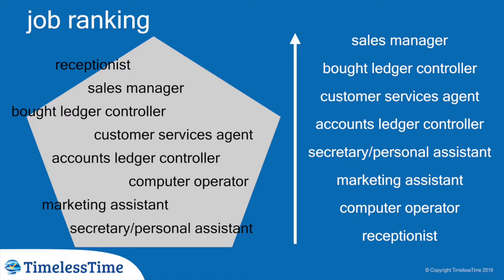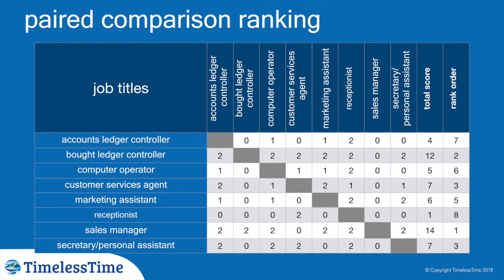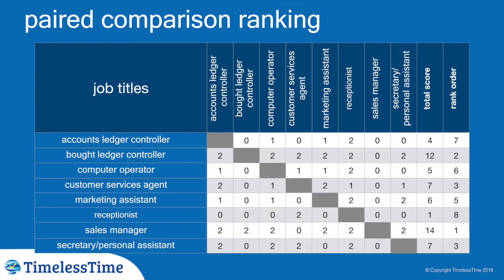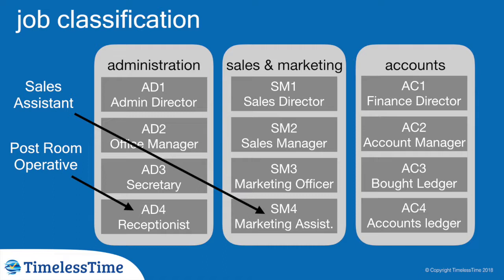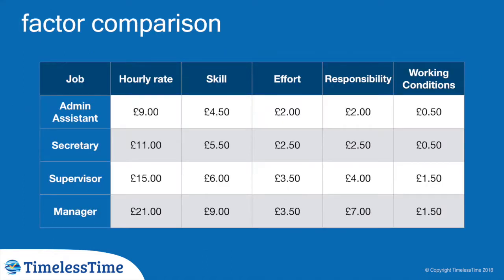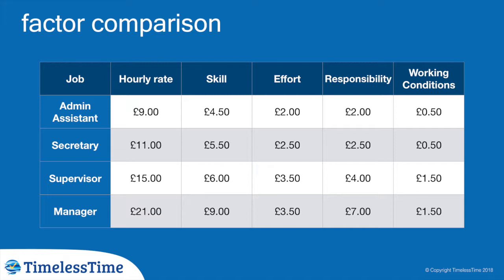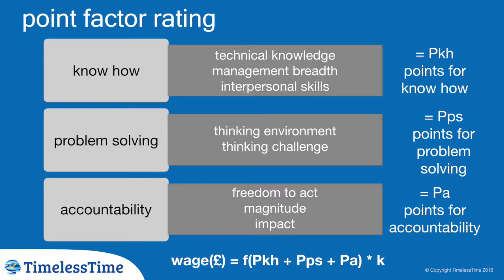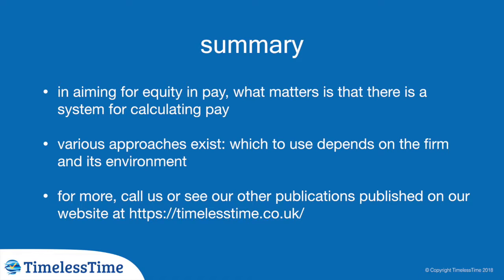Methods of Job Evaluation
Job evaluation is the heart of the process by which managers determine how much they will pay one employee compared to another.

Pay is a source of justice (or mostly injustice) within a firm. Staff evaluate their effort/reward ratio and compare it with the perceived effort/reward of their colleagues.  Feelings of injustice and lack of fairness arise where one employee perceives that one person's effort/reward is not in line with their own.

This AV presentation sets the requirements for equity, fairness and consistency when paying staff in a firm.  It describes five methods of job evaluation to achieve these requirements from the simplest Job Ranking through to the more complex Point Factor Analysis where jobs are described by factors and points awarded to each.